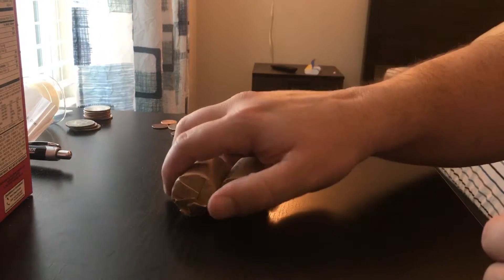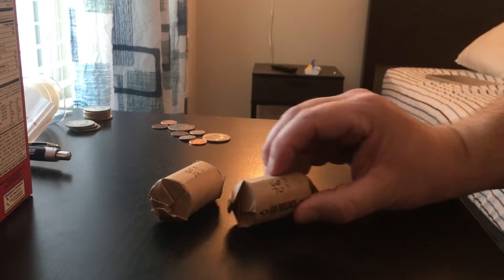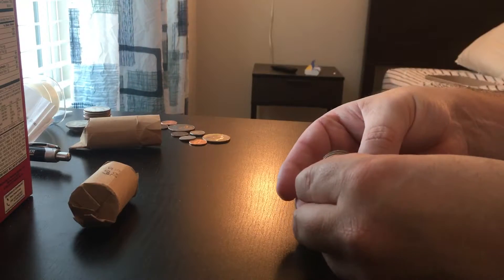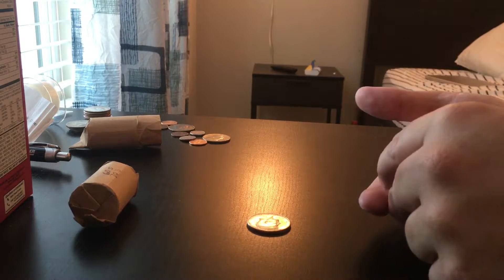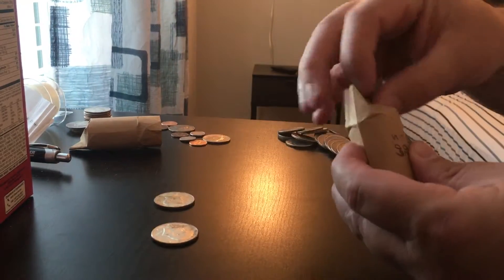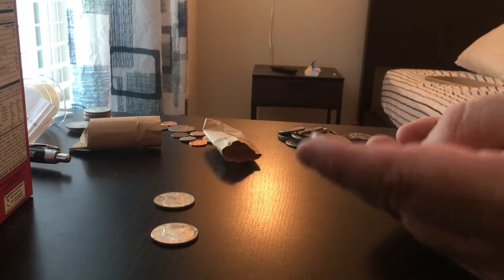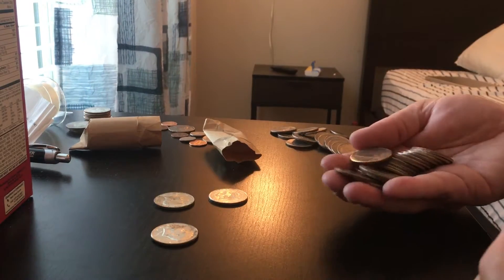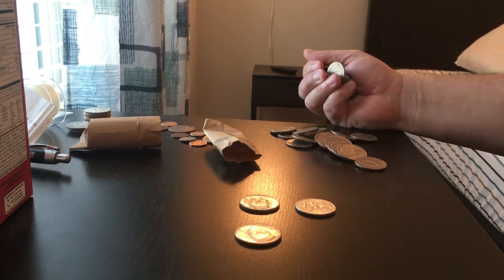I Strike Silver!!! Coin Roll Hunting For Profit! Modern Day Treasure Hunt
After 3 boxes of being SKUNKED I finally hit silver on customer wrapped rolls from Walmart!